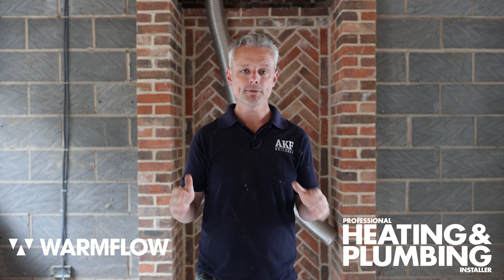Positioning a Heat Pump